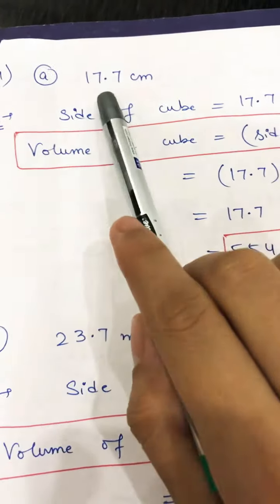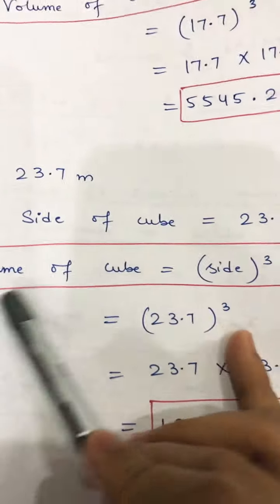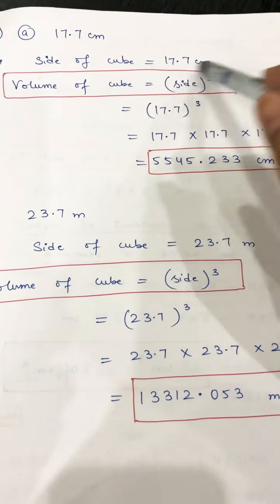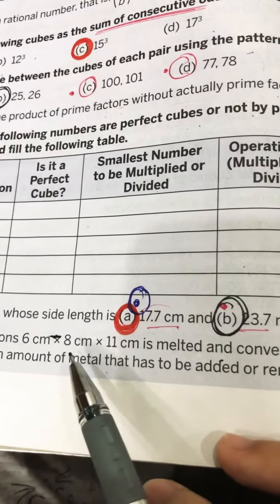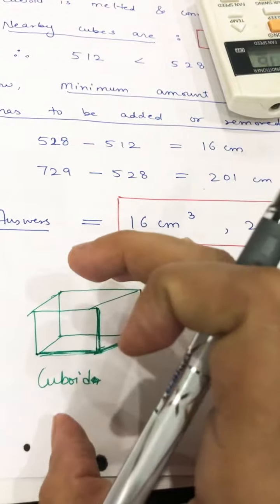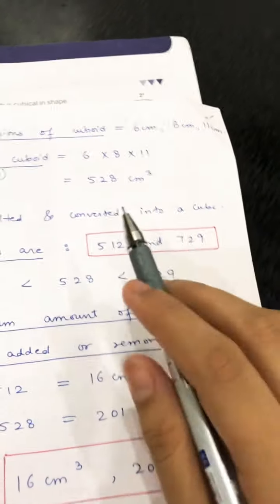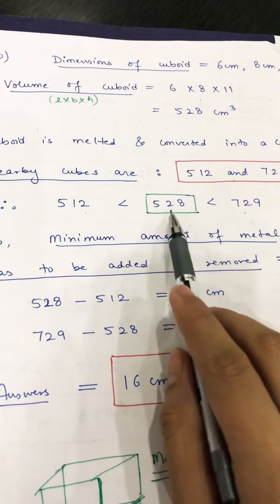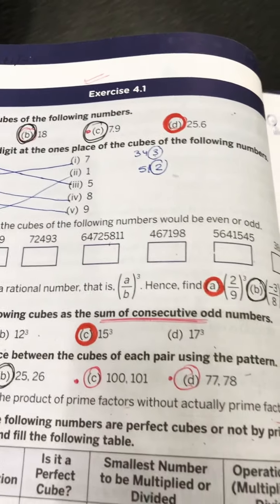CBSE | Mathematics | Grade-8 | Collins | Chapter-4 | Cubes and Cube Roots | Exercise-4.1